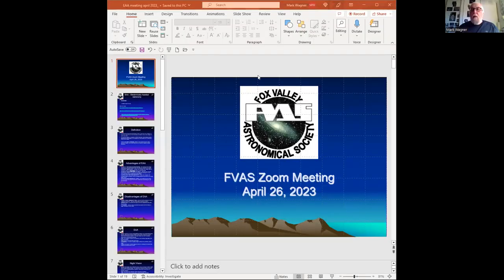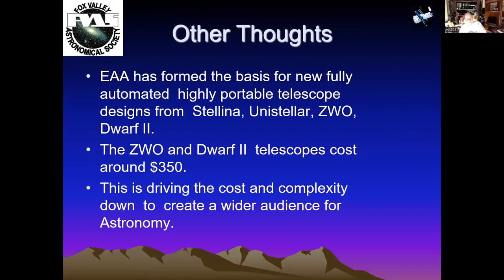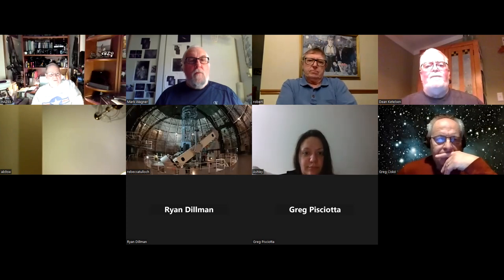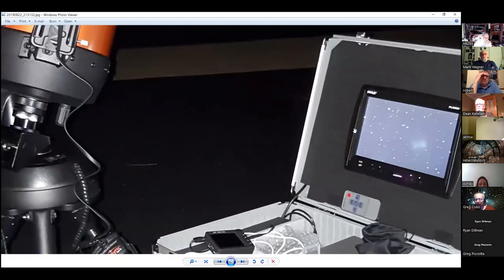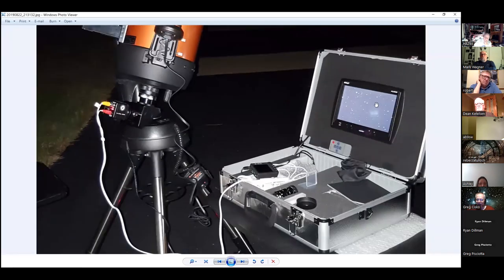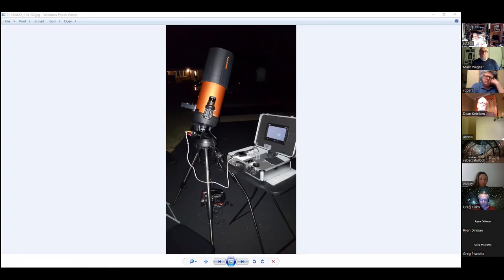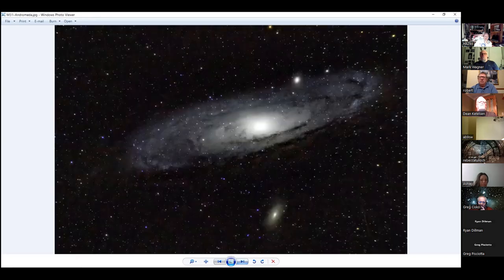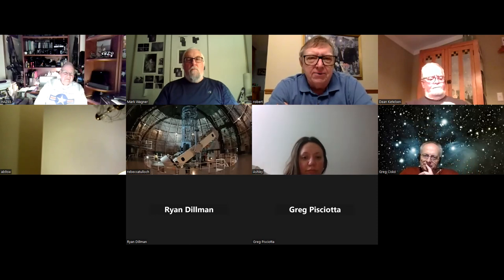FVAS Imaging Group EAA Zoom meeting video1894323252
Discussion of the available technology in Electronic Aided Astronomy